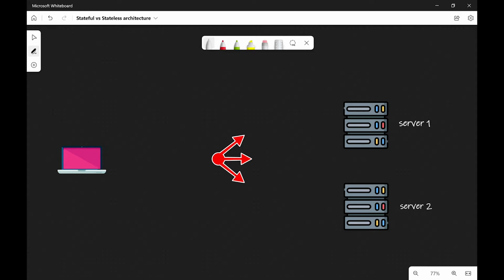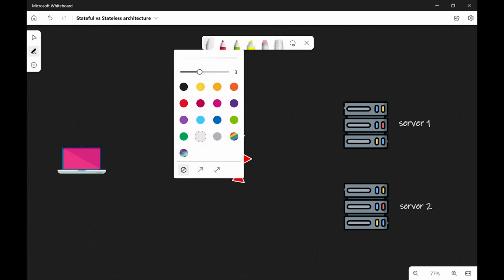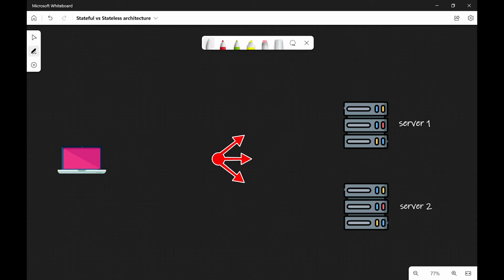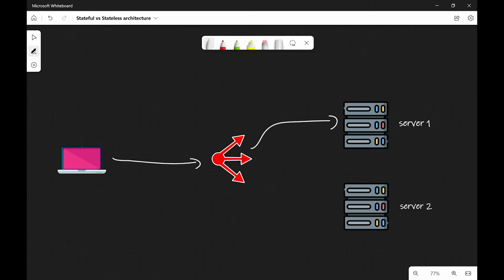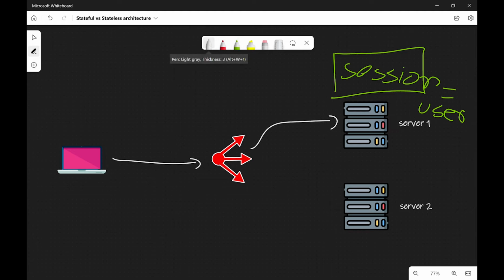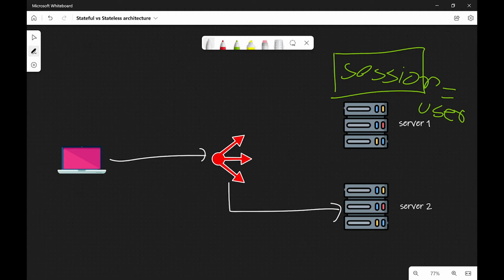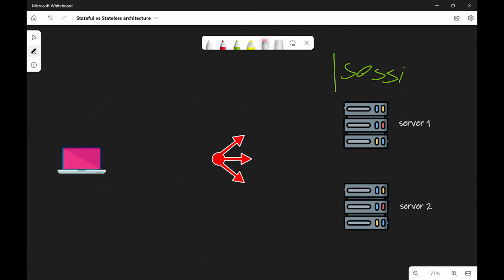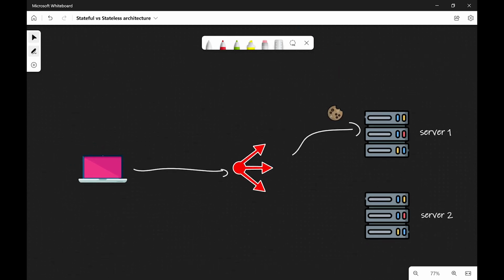Stateful vs Stateless Architecture: Let's Discuss 😌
Read Some of my articles at dev.to 👇🏻